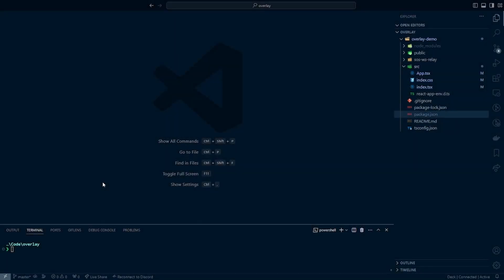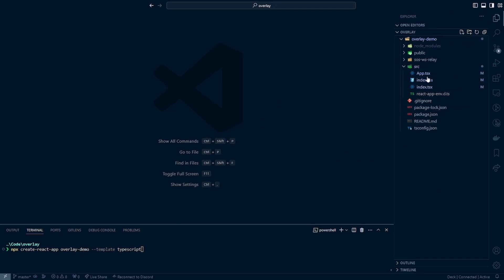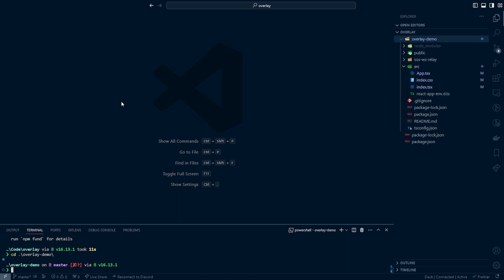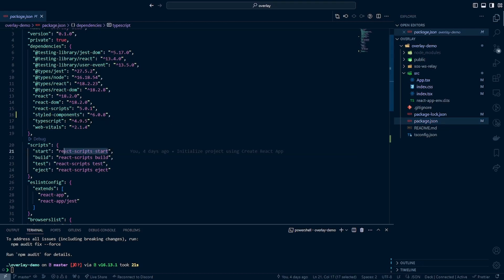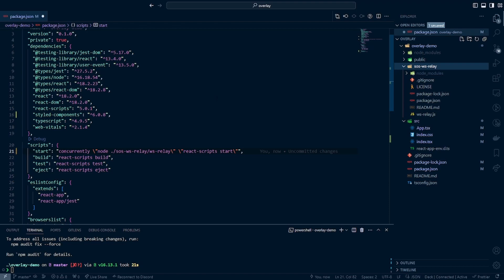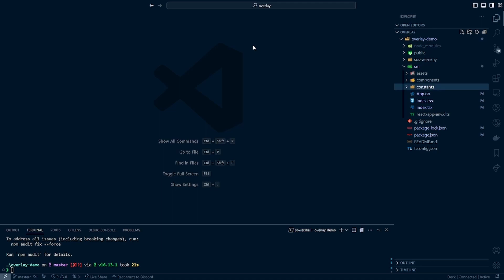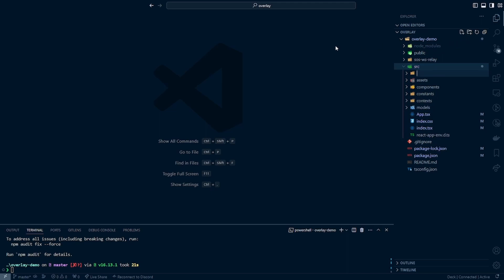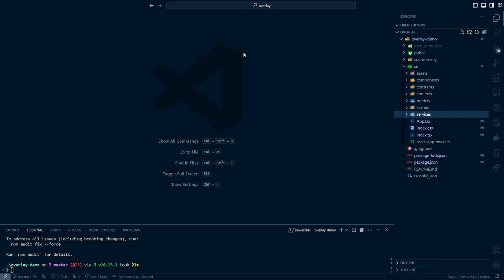Custom Rocket League Broadcast Overlay | Project Structure | Part 2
In this video, I continue my series on making a custom Rocket League broadcast overlay using React and TypeScript. This video specifically focuses on designing the code structure to fit that of modern software architecture. Thank you so much and have a great day!

Timestamps
00:00 Intro
00:13 Create React App
02:50 styled-components
03:35 concurrently
04:18 Start Script
06:29 Folder Structure
11:10 Outro